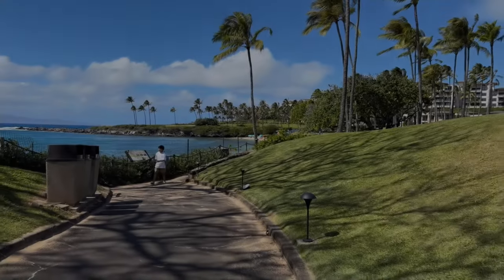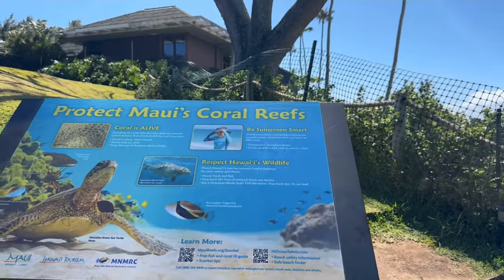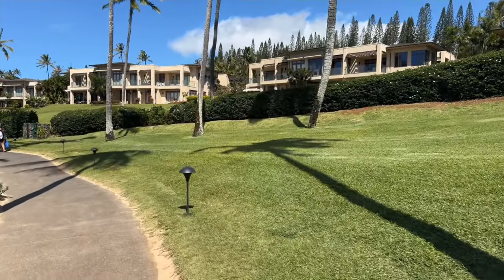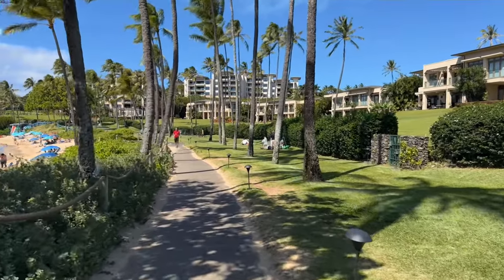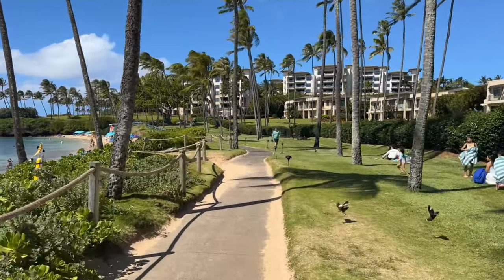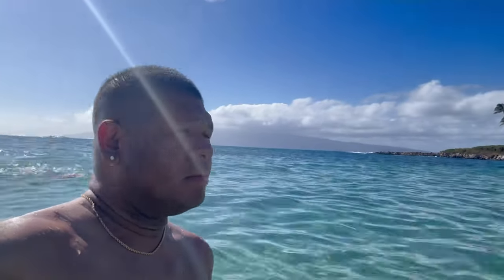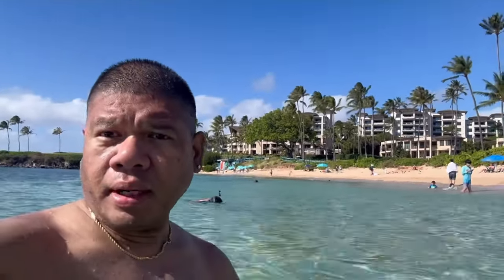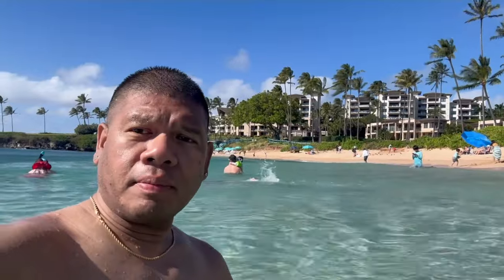Kapalua Bay in Maui April 9, 2024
We visit Napili Bay to checkout the snorkeling action.  We saw some turtles and exotic fishes but we have to go a bit deeper in the Bay to see the best sea life.  I will comeback with my gopro later.

April 12, 2024.  Correction this place is Kapalua Bay which is adjacent and one bus stop away from Napili Bay.  I think Kapalua Bay is much nicer of youre after snorkeling and seeing the most marine life.